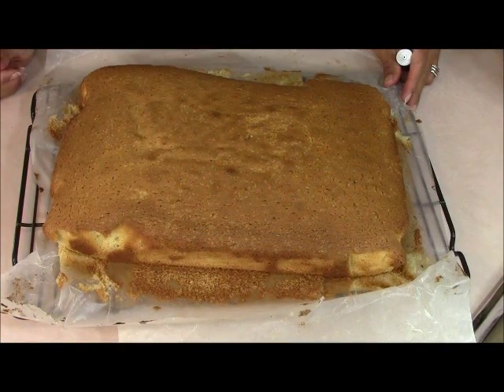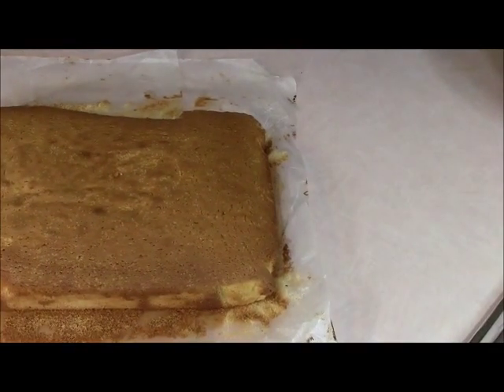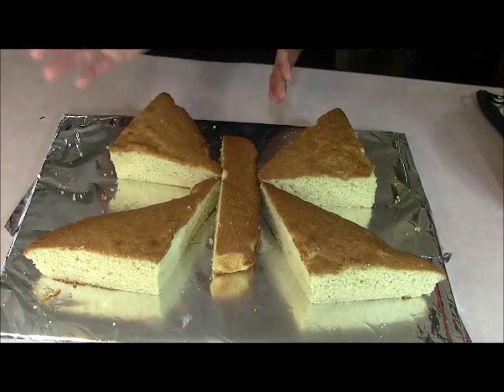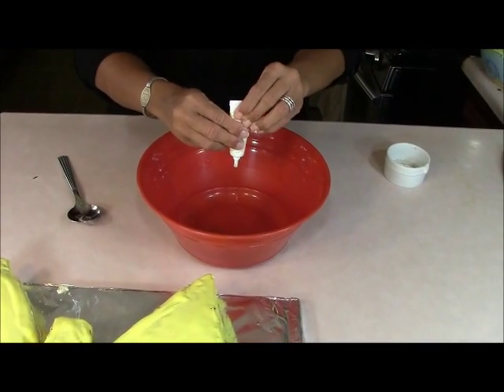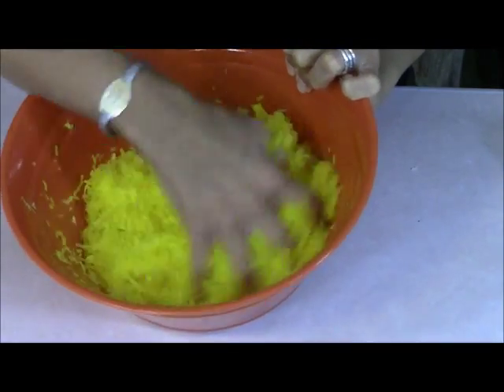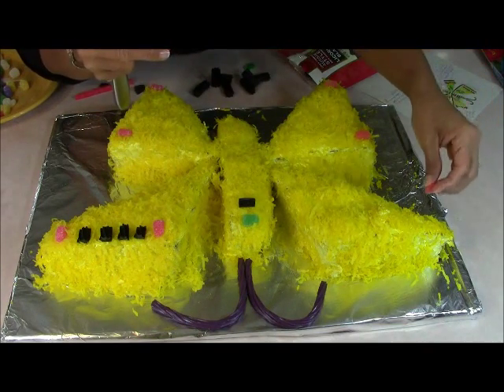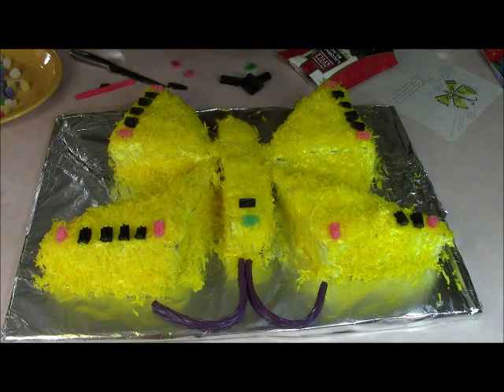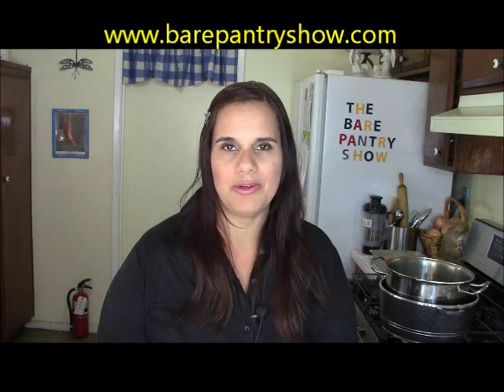Butterfly Cake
Because I don't know how to use a piping bag to decorate cakes, I've found a different way to cut a cake into the shape of a butterfly. I decorate it with a satiny, fluffy 7 Minute Frosting and tinted coconut flakes, licorice and gum drops.